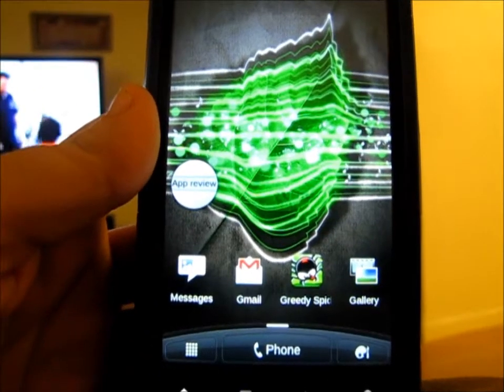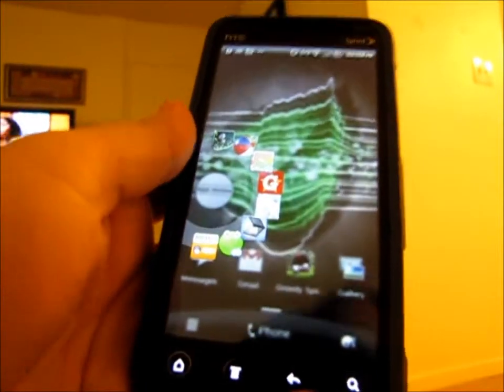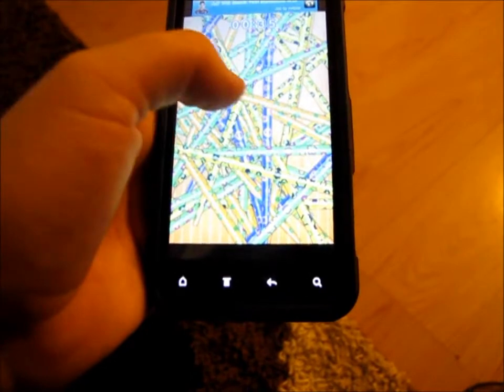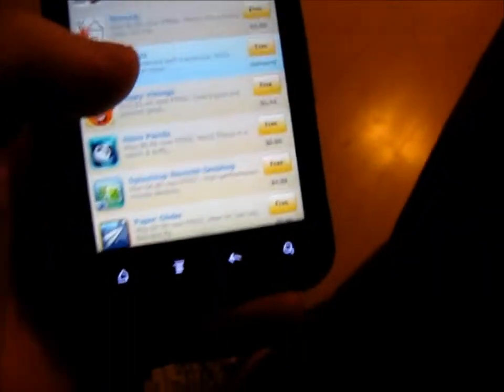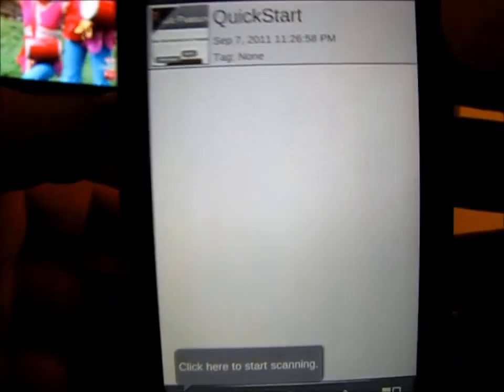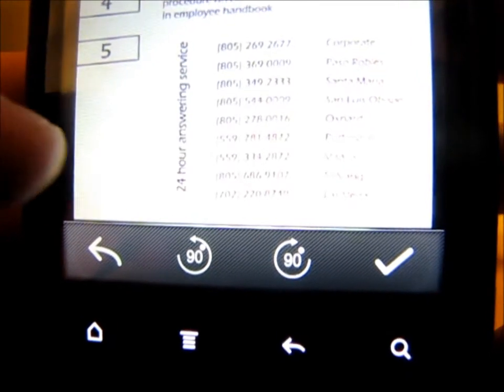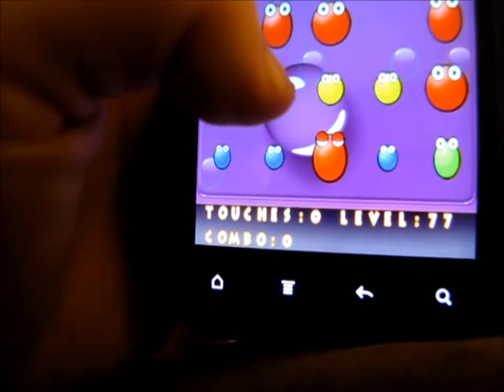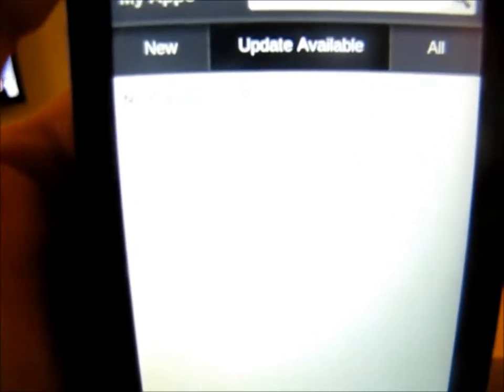App and game review #3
Here are my reviews on the best apps and games for the week:
Zixxby: 0:21
Prism 3D: 3:07
Pick A stick: 4:20
Getjar: 6:00
Dream Journal: 8:13
Camscanner: 10:23
Bubble Blast 2: 14:25
Amazon Appstore: 17:24